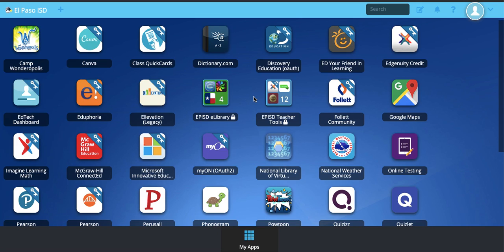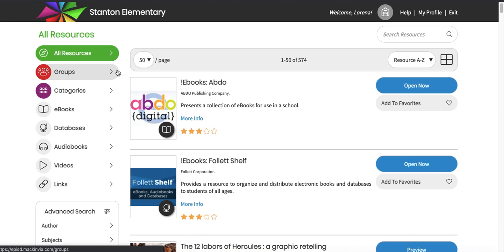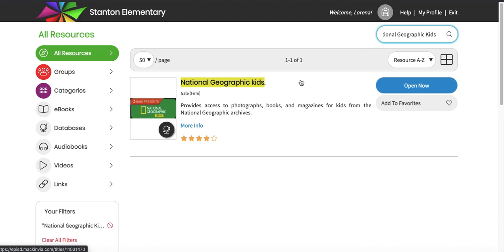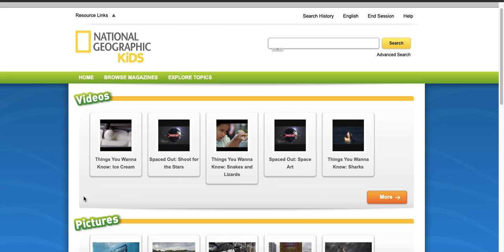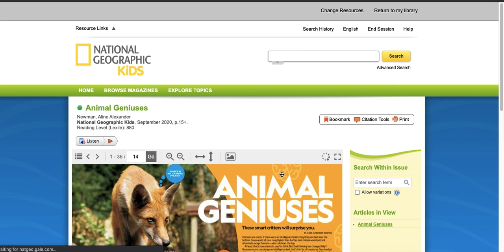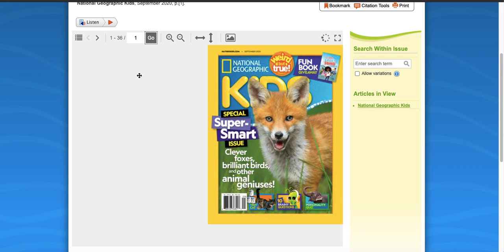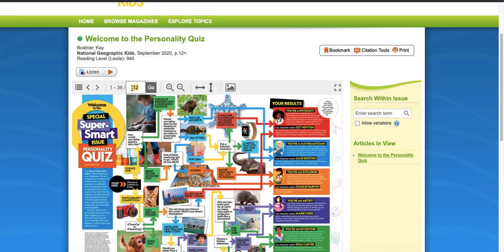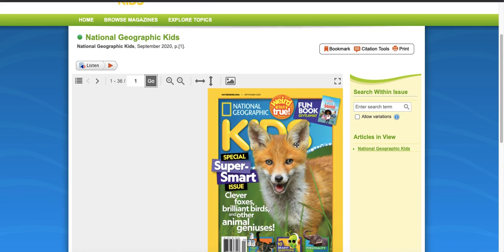MackinVIA Magazines: National Geographic Kids